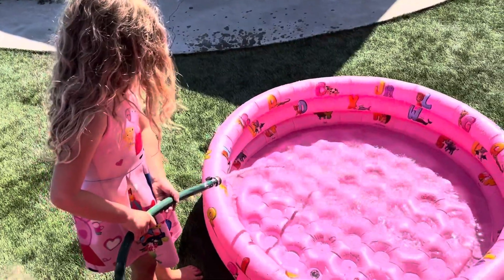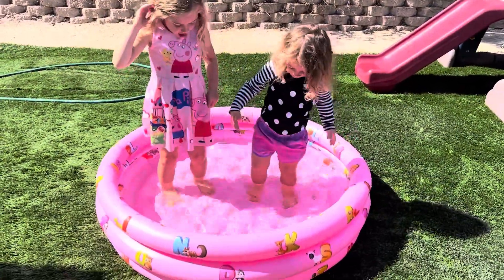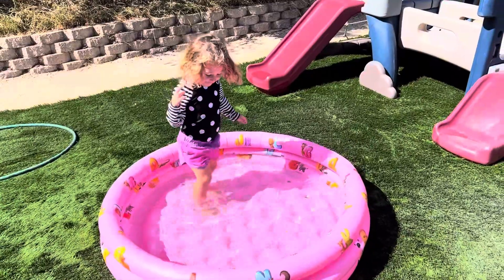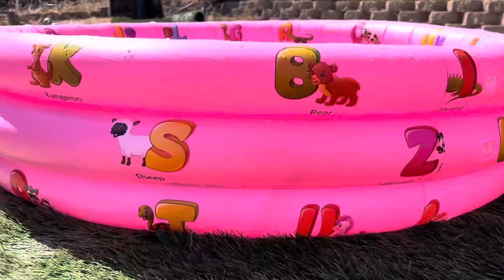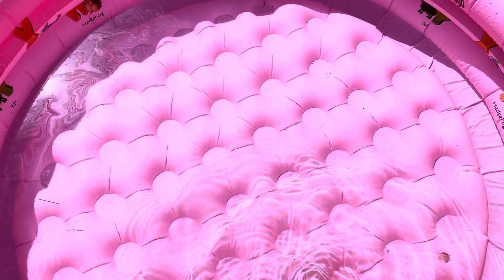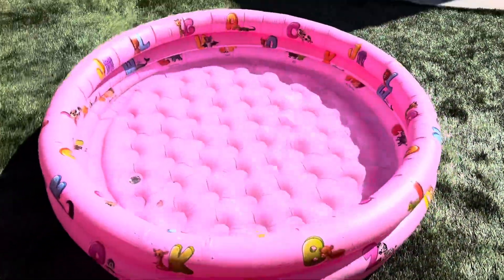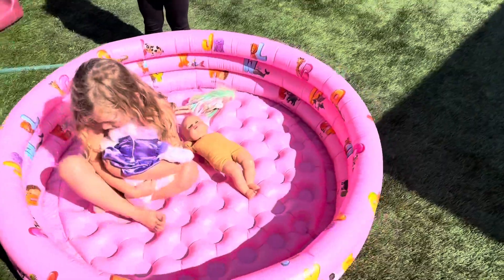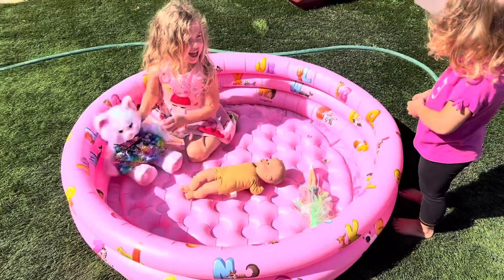Fun Inflatable Kiddie Pool For Kids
Great inflatable pool for splashing around or play in it without water. Comes in pink or blue.